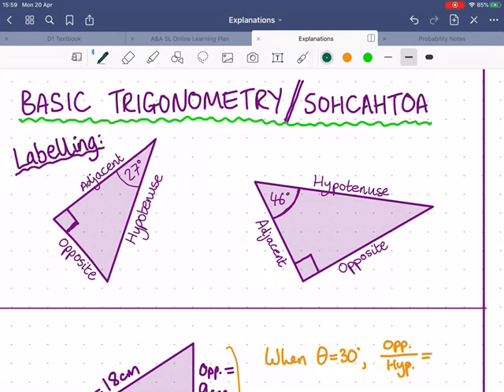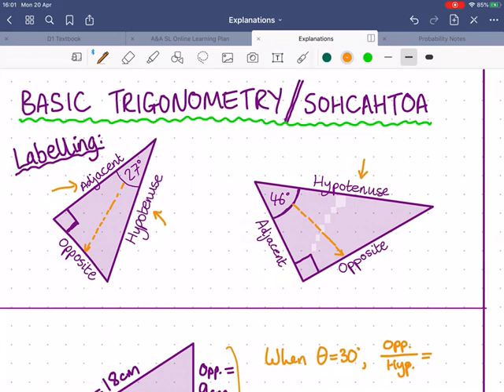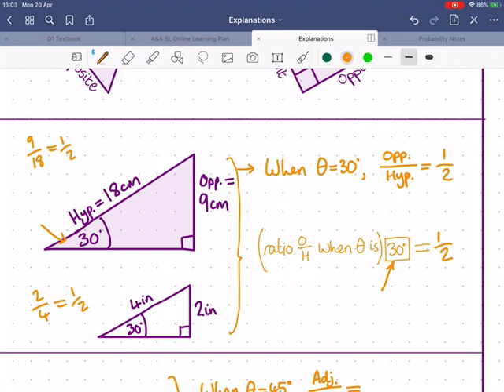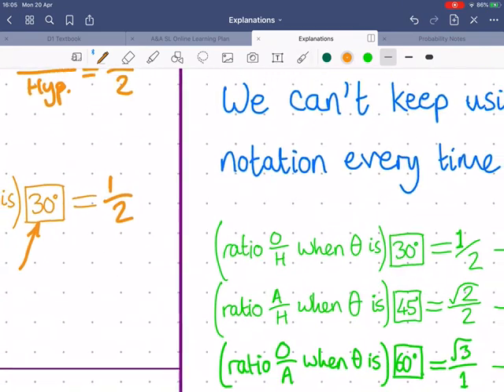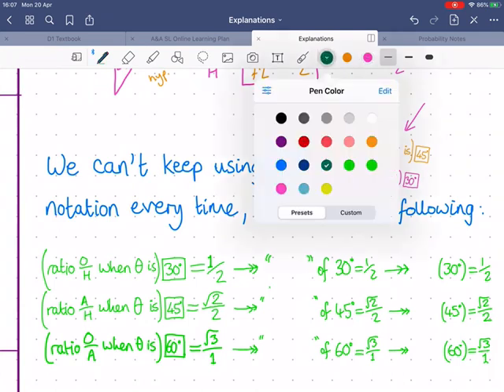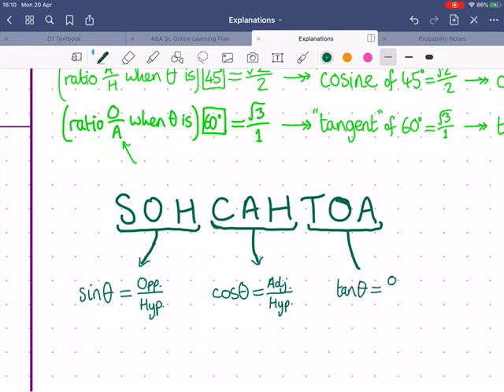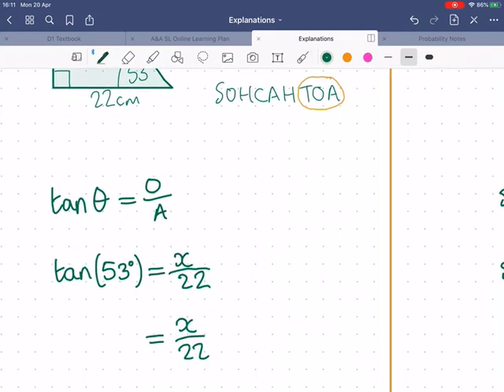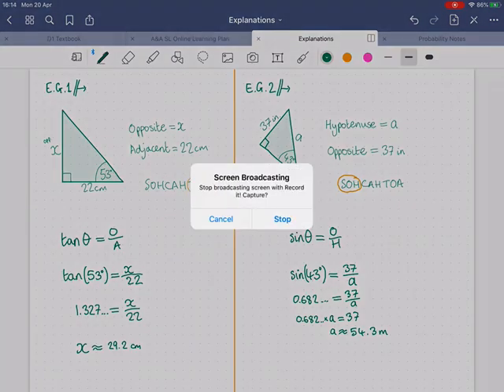IB AASL Topic 3 - SOHCAHTOA (Prior Knowledge)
Basic trigonometry - the relationships and ratio between certain sides of right-angled triangles, given another angle. i.e.: SOHCAHTOA.